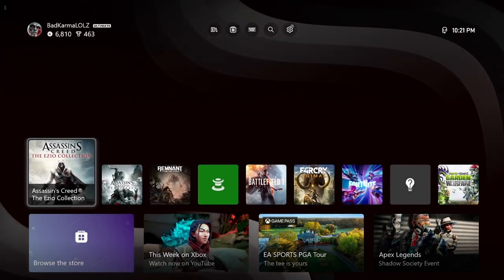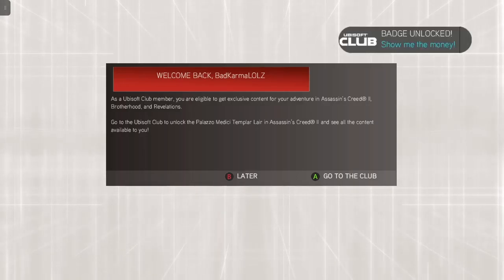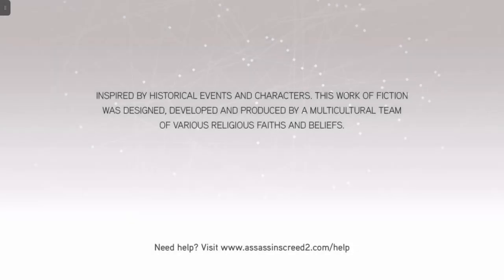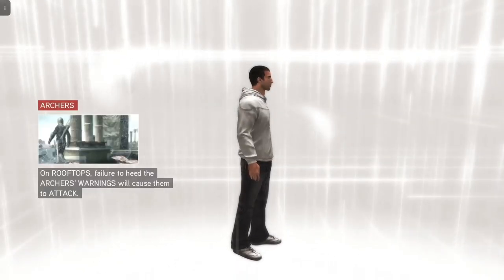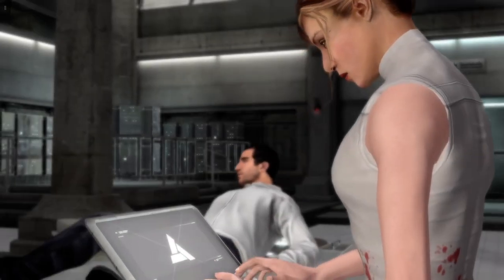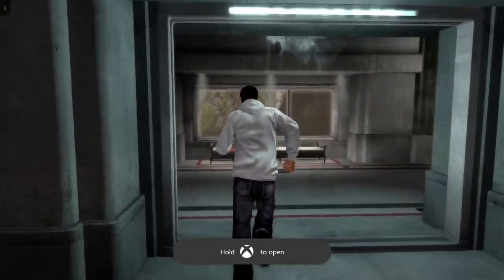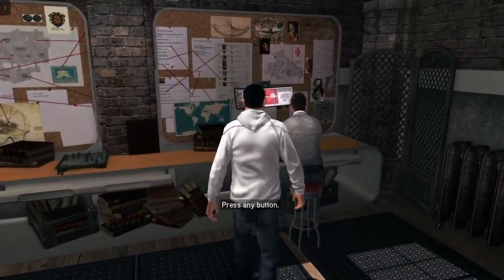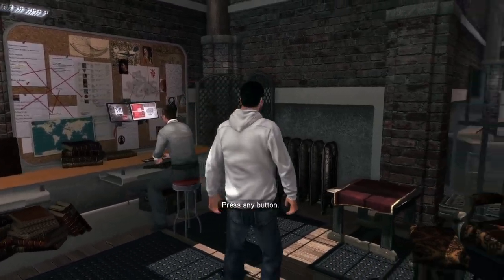Assassin's Creed II | Xbox Series S Walkthrough - PART 1: The Birth of an Assassin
Lucy turns out to be on Desmond side and they try to escape the building. Desmond climbs into the Animus and Lucy takes something out of it. Then the hunt for them begins. Can they make it out of the building alive?

Assassin's Creed II is a 2009 action-adventure video game developed by Ubisoft Montréal and published by Ubisoft. It is the second major installment in the Assassin's Creed series, and the sequel to 2007's Assassin's Creed.